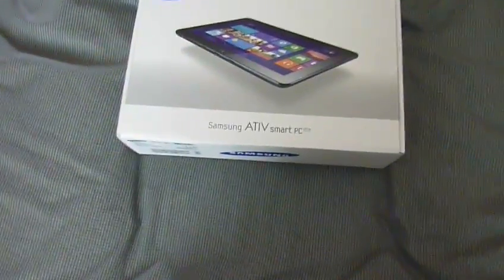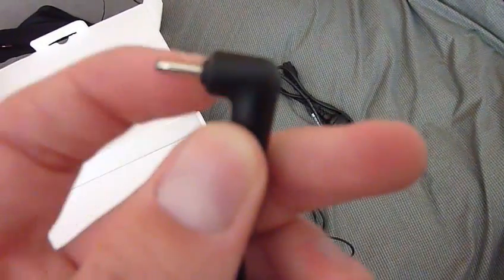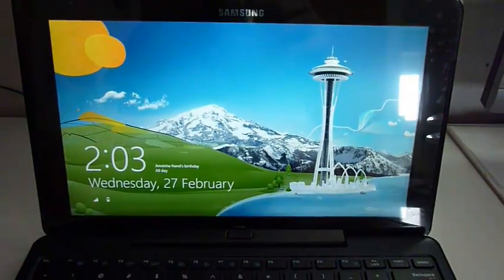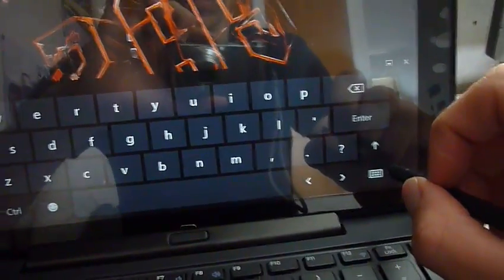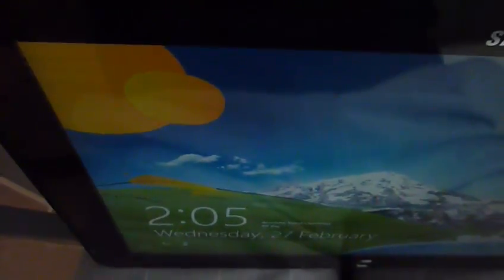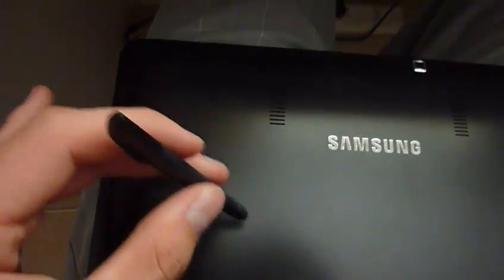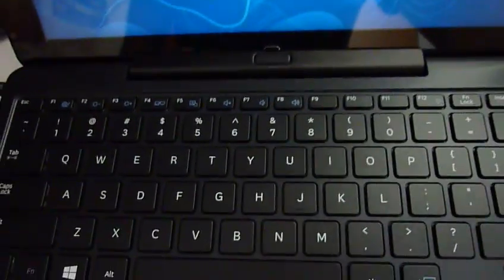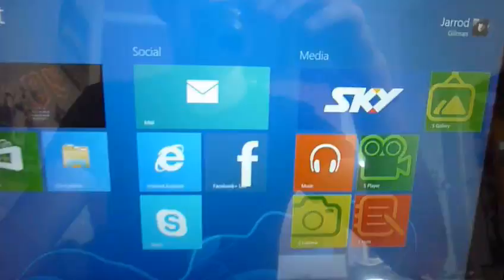Samsung Ativ Smart PC Pro Unboxing Video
Sorry for kinda rambling haha but I think you guys get the general idea :P Please comment if I missed anything or whatever

Samsung 11.6" Series 7 Smart PC (XE700T1C)
Dimensions: 11.6" (W) x 7.2" (H) x 0.5" (D)
-1.7GHz 3rd Gen Intel i5-3317M Processor
-4GB RAM
-128GB SSD Hard Drive
-Internal Graphics
-Includes keyboard dock and S Pen (with spare nibs and removal tool)